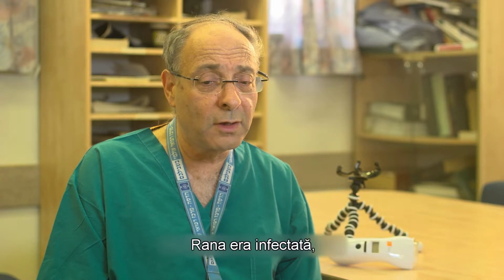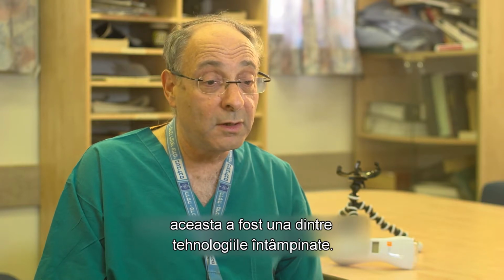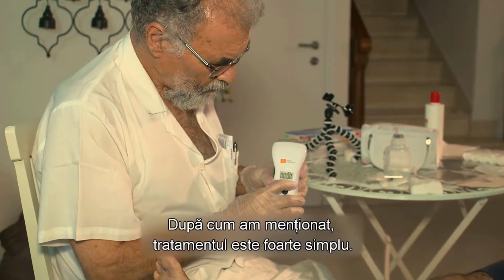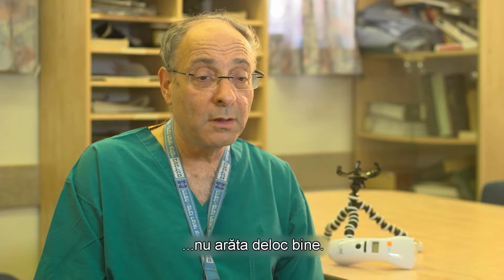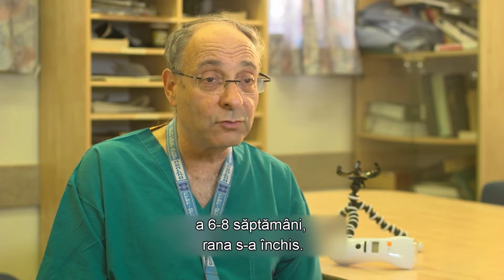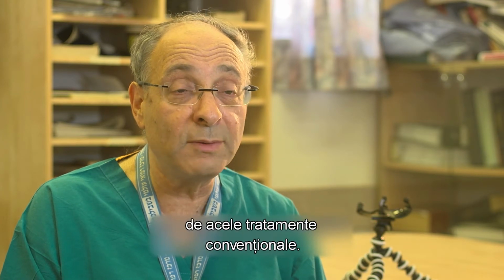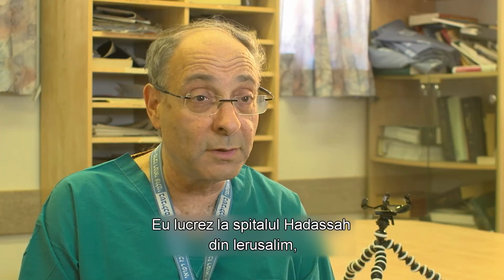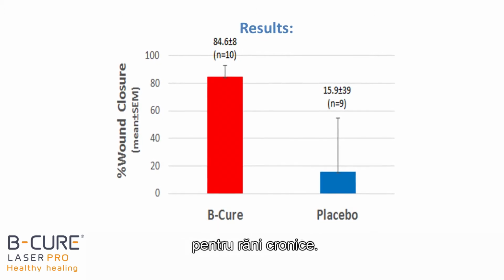Doctorul anestezist Amir Lavi vorbeste despre cum laserul B-Cure i-a salvat piciorul de la amputare